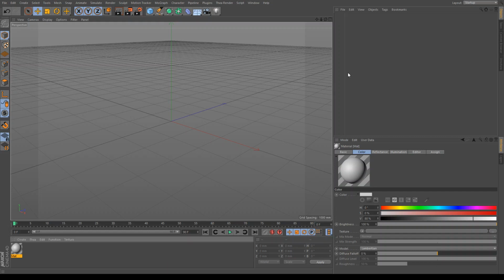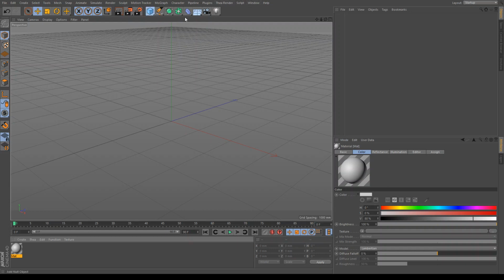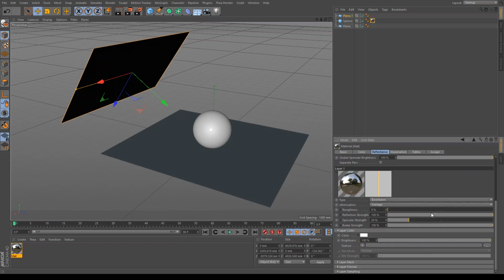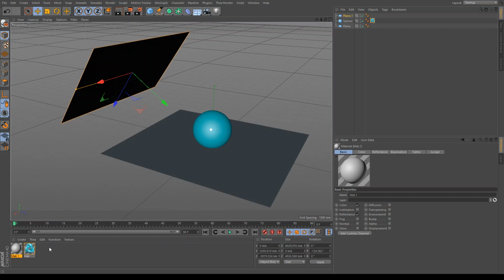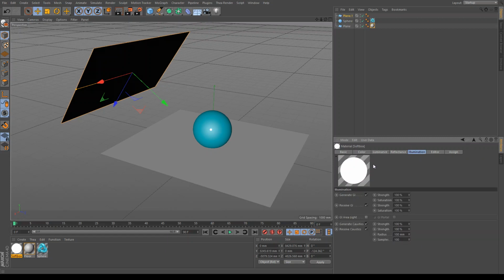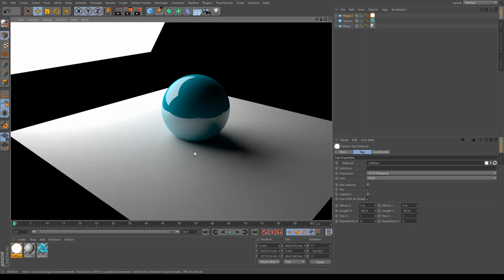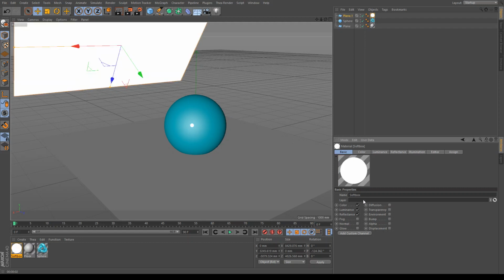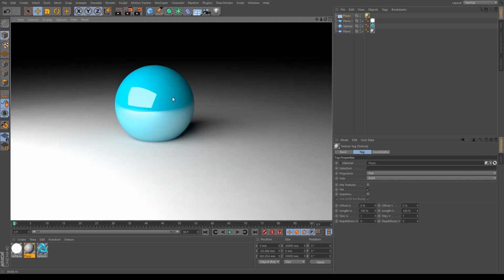[Cinema 4D] Softbox Lighting [Tutorial]